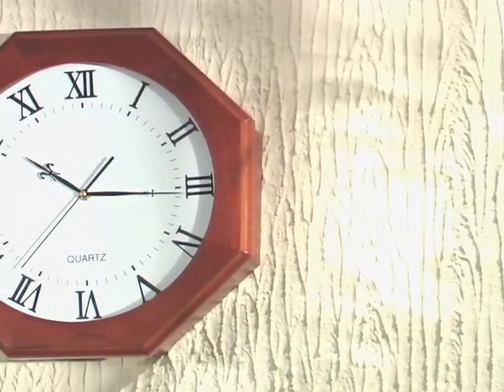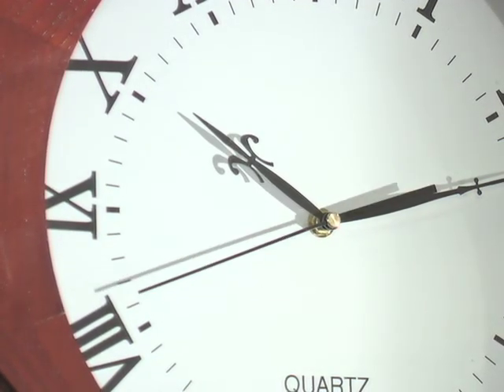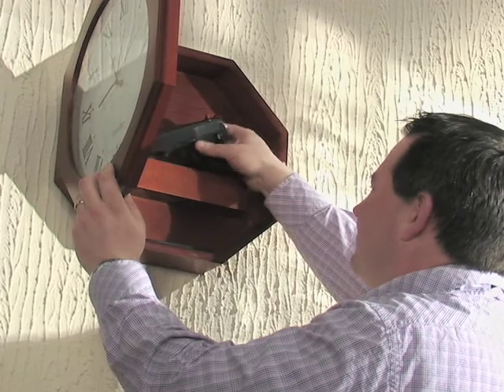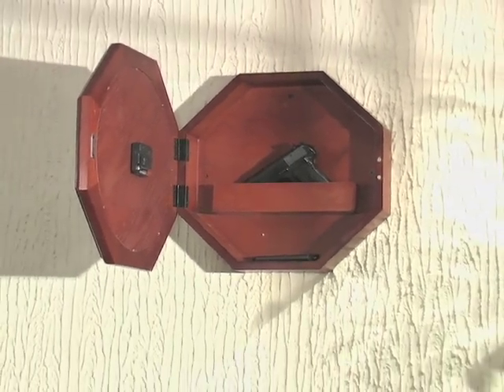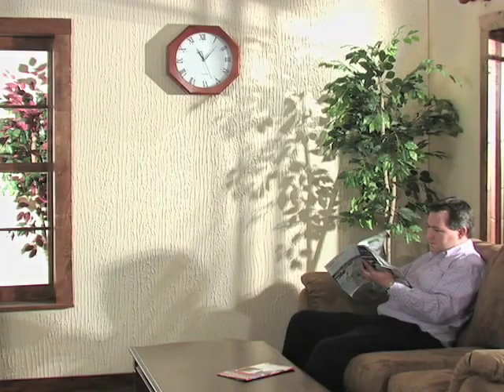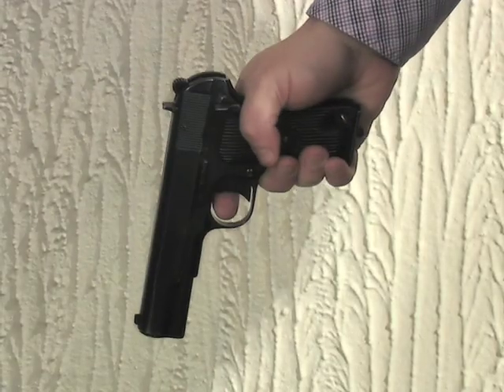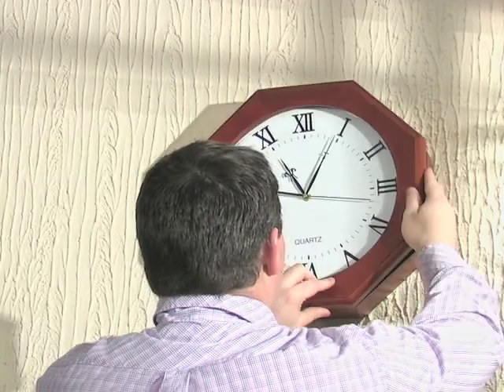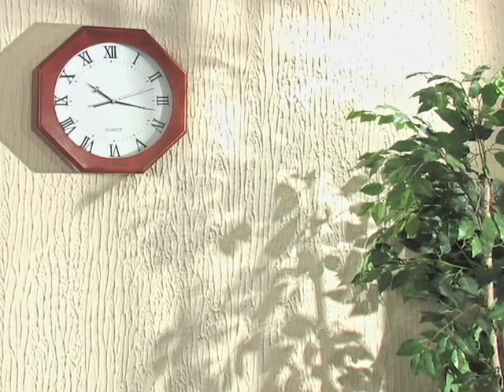Octogon Gun Clock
Looks like an ordinary clock... but its hollow interior holds most semiauto handguns and revolvers. Just open the hinged front for quick access when moments count.

Solid wood frame with Dark Oak finish, in a handsome octagon design that fits in anywhere. Accurate movement runs on 1 AA battery (not included), has a sweep second hand. 15 1/4 x 4" deep. Weighs 7 lbs. Comes with wall mounting screws.